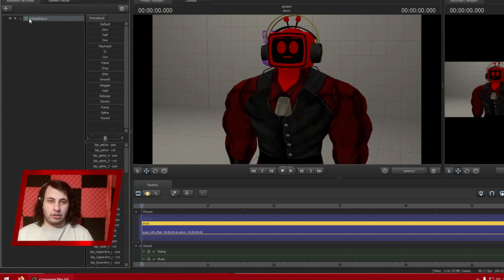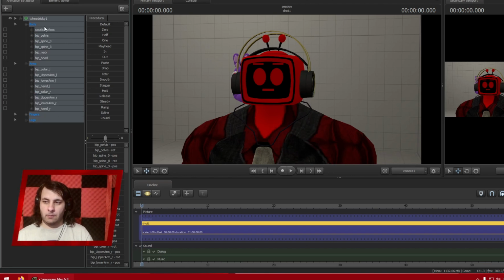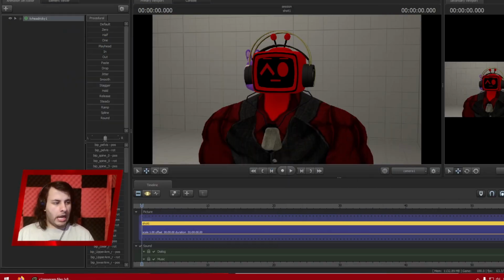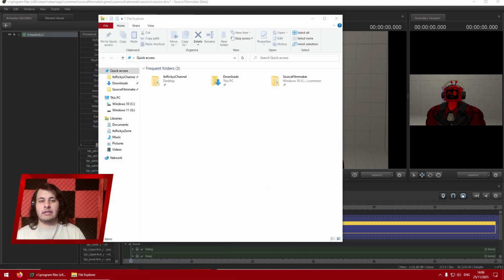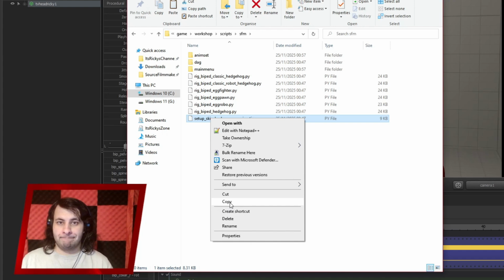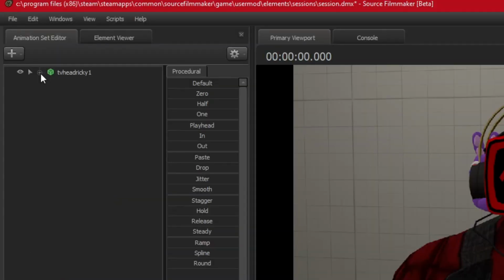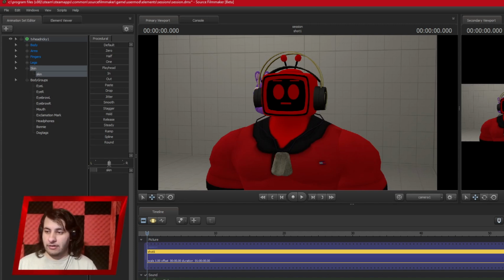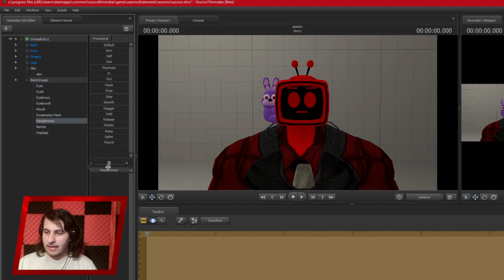BODYGROUP AS SLIDERS SCRIPT: Easier to Animate | Jumpstart SourceFilmmaker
Hey all and welcome to another SFM tutorial. This time I am demonstrating a mod I found that allows you to turn switchable bodygroups on a model into sliders, making things a whole lot more helpful for those who may want to easily animate the switching of different bodygroups or toggles. This script is basically a rig script and I'll show what I mean by this in the video.

Recorded over a month ago.

Timestamps:
0:00 - Intro
0:49 - Preface: Looking at my model
2:05 - The Script Page
2:46 - Guide to install script
4:46 - Demonstration of mod
8:01 - Outro